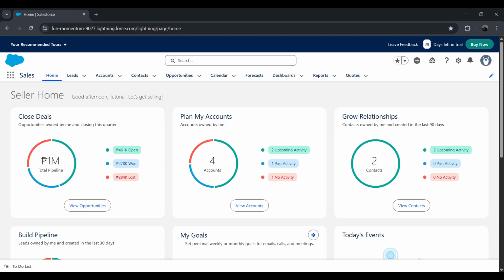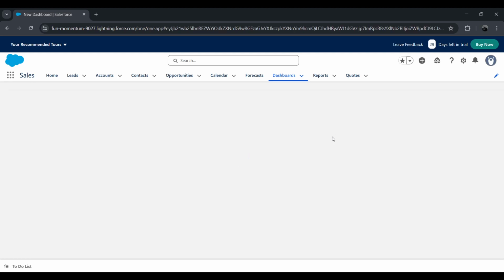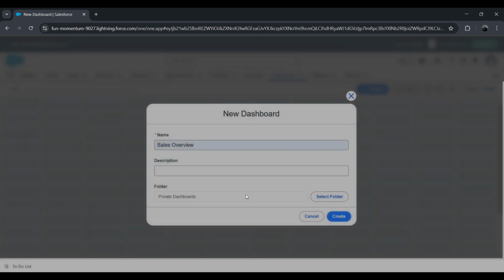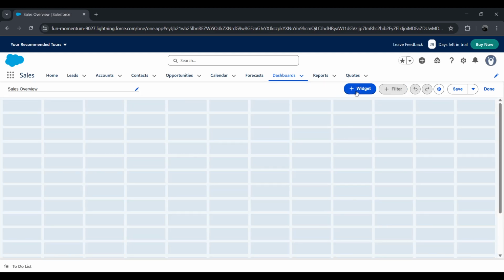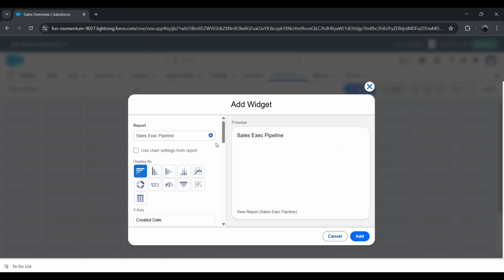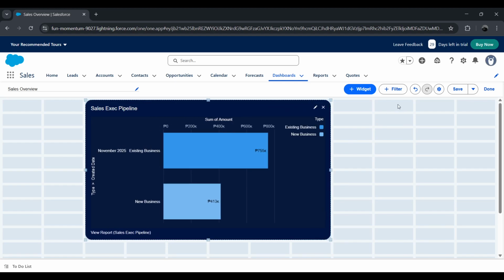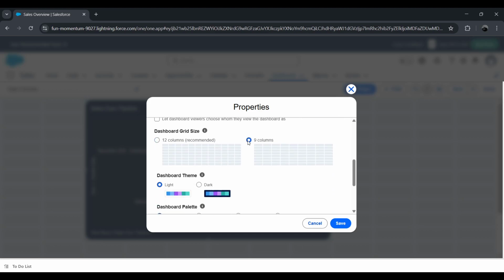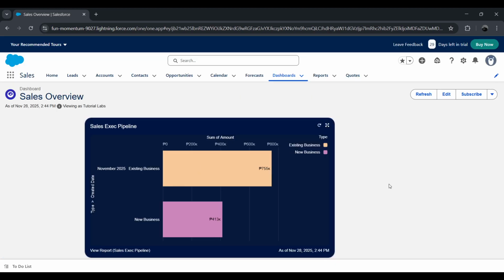How To Build A Dashboard In Lightning Experience Salesforce (Tutorial 2026)